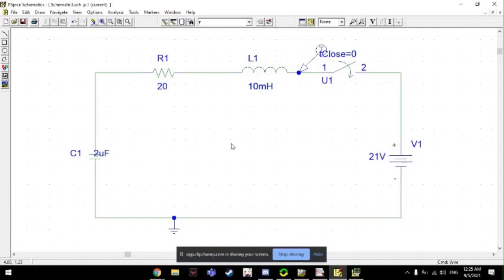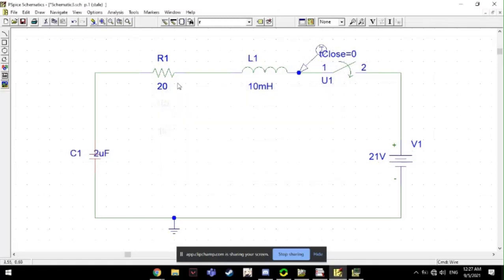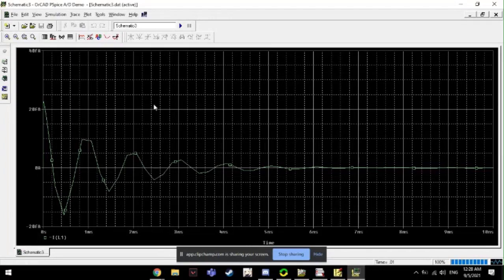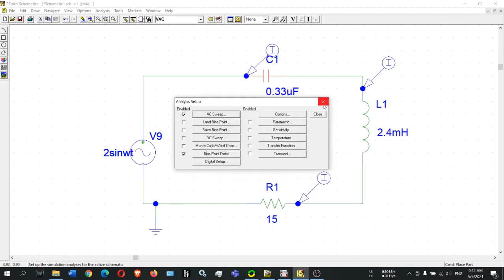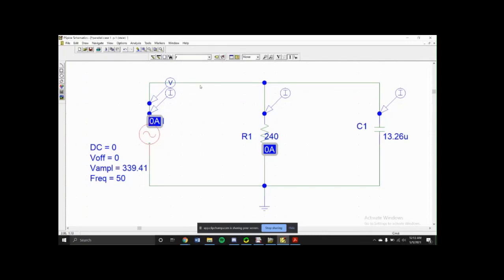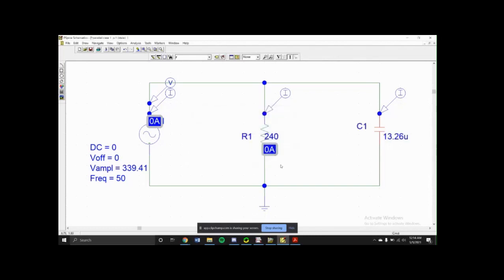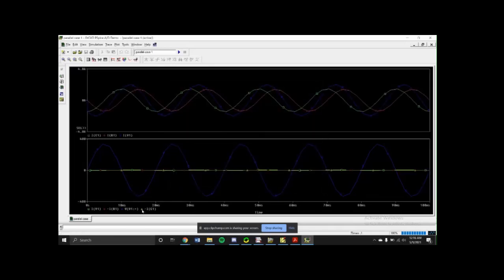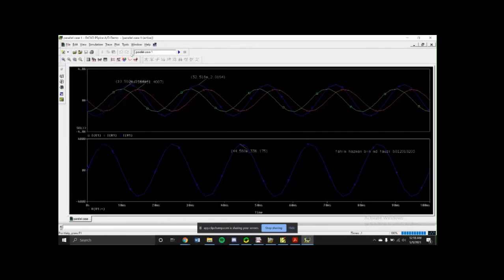BEKB2331 MODULE 2 Pspice Simulation Video